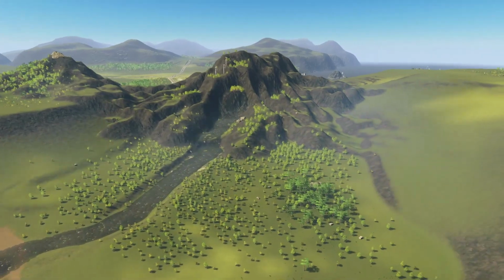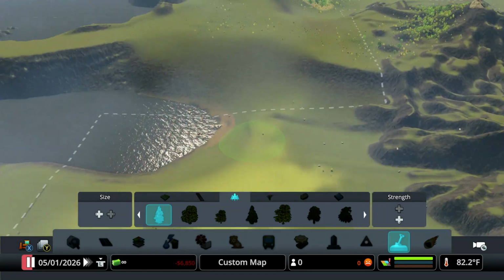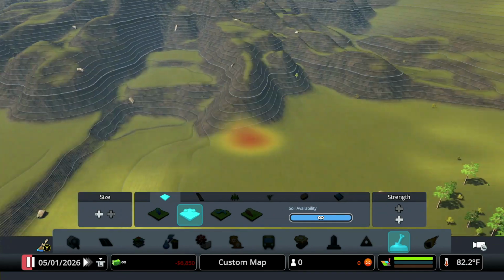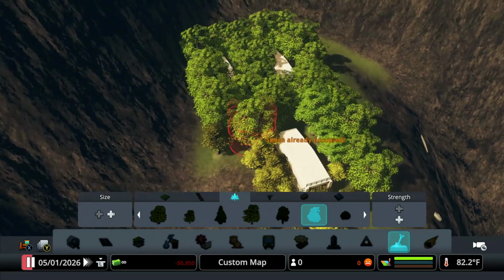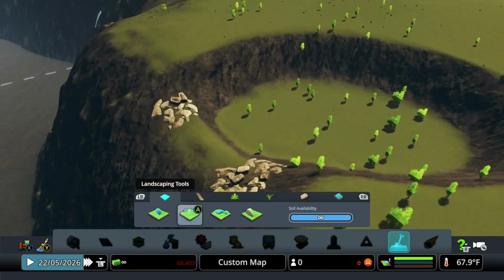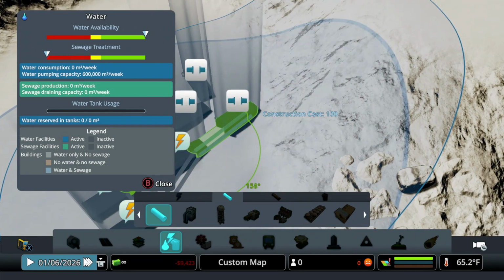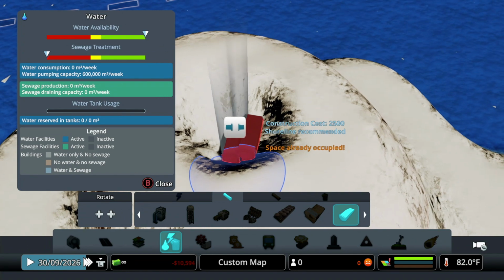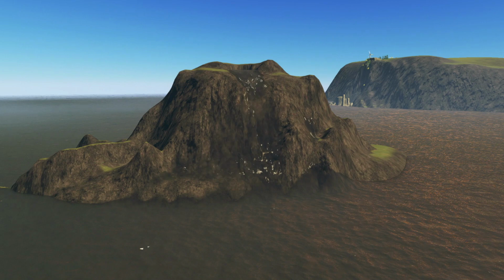How to make a waterfall in Cities: Skylines - 3 Different ways! (XBOX/PS4/PC)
In this video, you are going to learn how to create a waterfall in any version of Cities: Skylines. This video contains three different methods to build three different waterfalls!

Hey what's up guys this is AJ Builds back with another Cities Skylines tutorial and in this video, you will see some quick steps to build a waterfall. This is part of my map editing series for Cities: Skylines console edition although this video can be applied to pc. The first waterfall you will learn how to make will be a waterfall off the side, the second will be a waterfall/lake off the side of a cliff, and the third one will be a waterfall coming out of an island on your Cities Skylines map.

Timestamps:
0:00 - Intro
0:37 - Waterfall 1
3:14 - Waterfall 2
5:20 - Waterfall 3
6:43 - Outro